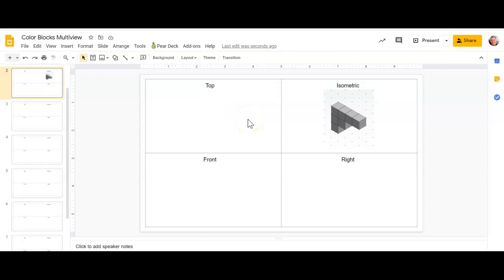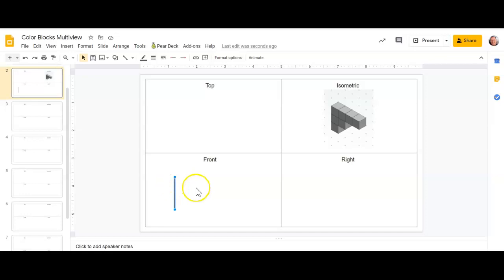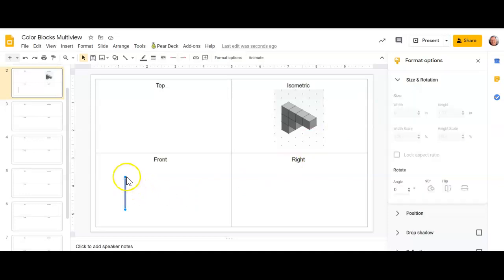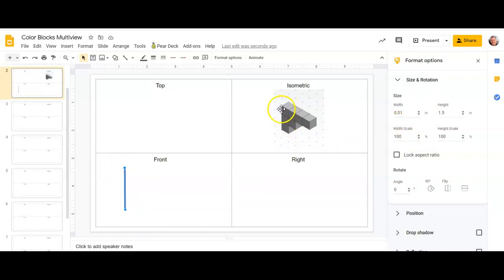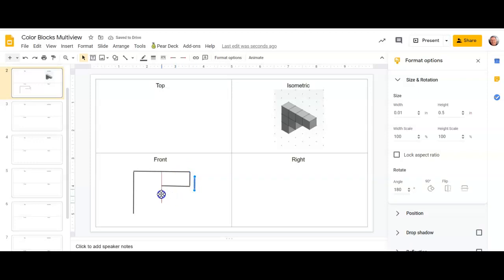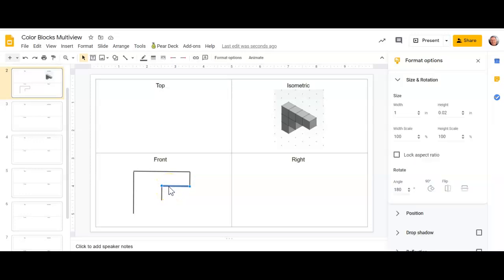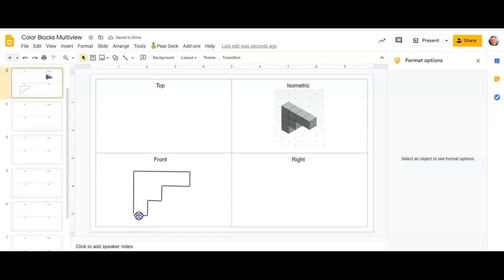Line Tool on Slides